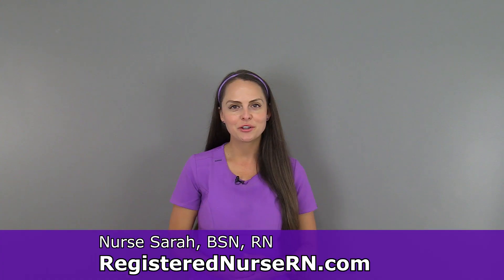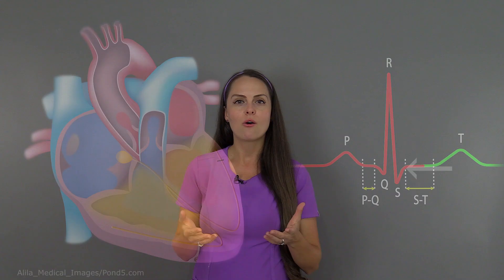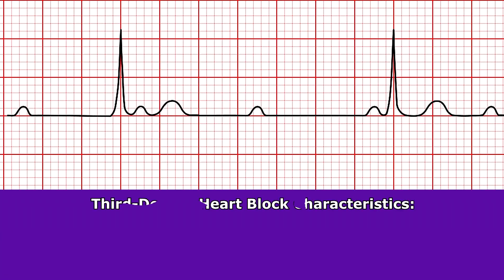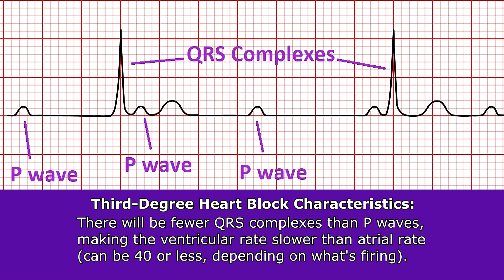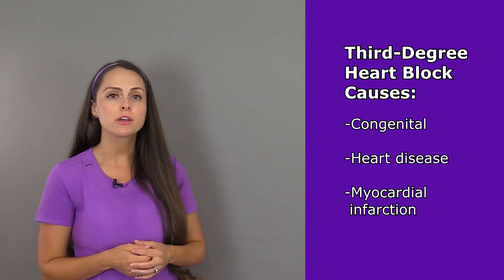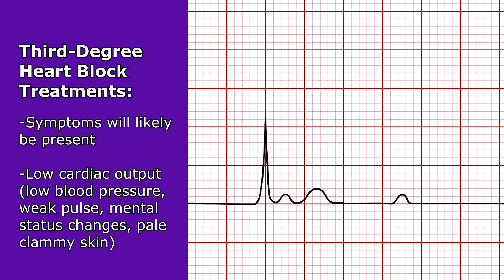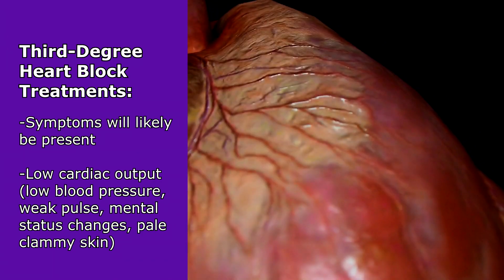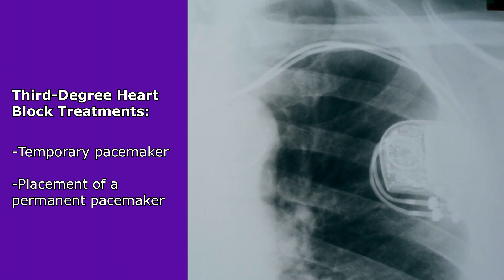Third-Degree AV Heart Block ECG Nursing Rhythm NCLEX | Complete Heart Block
Third-degree AV heart block made easy nursing review for nursing students, nurses, ACLS, and cardiac NCLEX review.

Learn about 3rd-degree heart block causes, treatment, and ECG strip rhythm example.

A third-degree heart block is also called a complete heart block. This type of heart block is considered the worst type of the heart blocks. In our previous videos, we covered first-degree, second-degree type I, and second-degree type II heart blocks.

One of the key characteristics of the third-degree heart block is that the P waves and QRS complexes are not working together as they normally do.

The QRS complexes will be regular, with a regular ventricular rhythm. However, the ventricular rate will be slower due to fewer QRS complexes appearing.